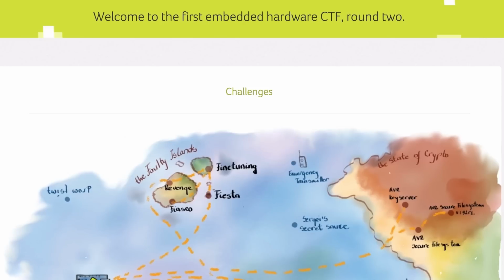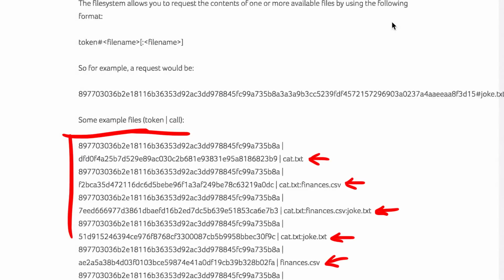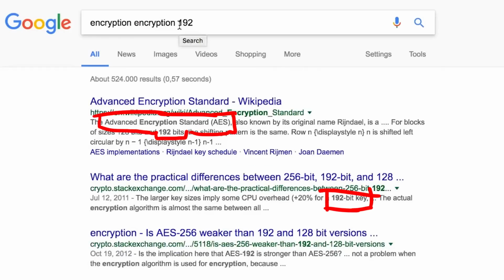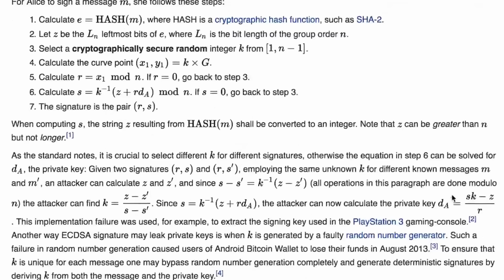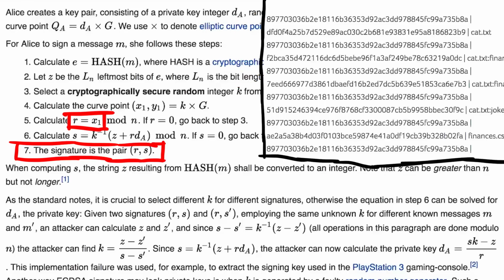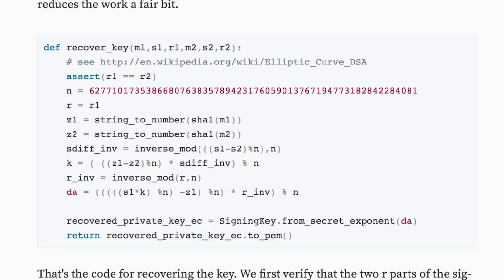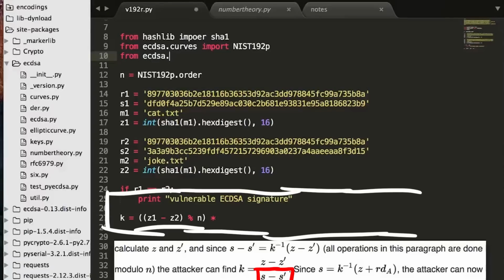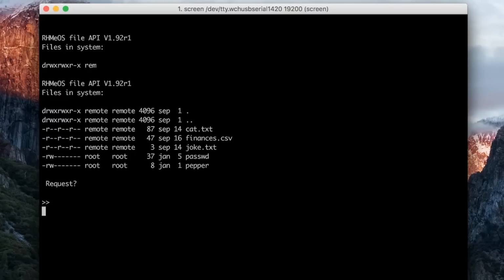Breaking ECDSA (Elliptic Curve Cryptography) - rhme2 Secure Filesystem v1.92r1 (crypto 150)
We are going to recover a ECDSA private key from bad signatures. Same issue the Playstation 3 had that allowed it to be hacked.

-=[ ❤️ Support ]=-

-=[ 🐕 Social ]=-

-=[ 📄 P.S. ]=-